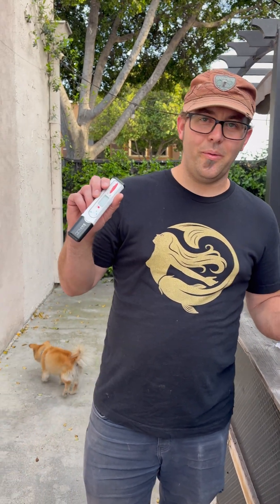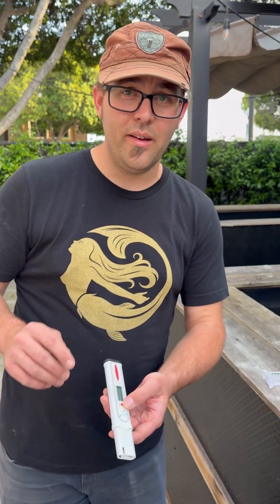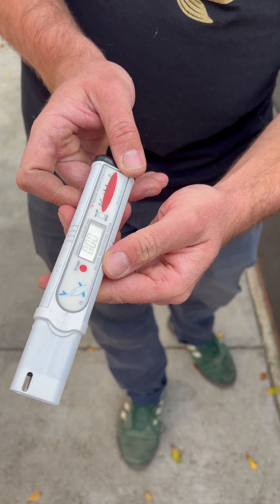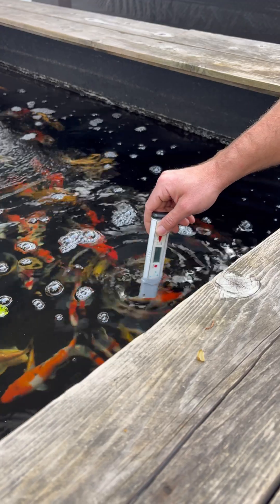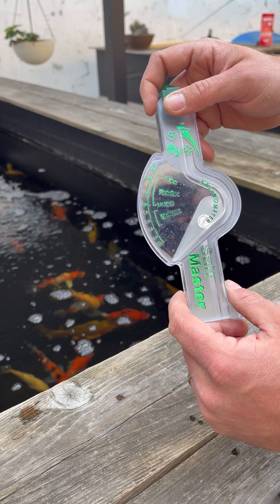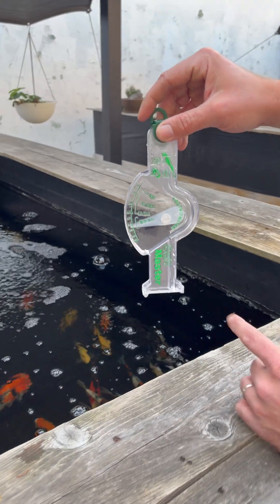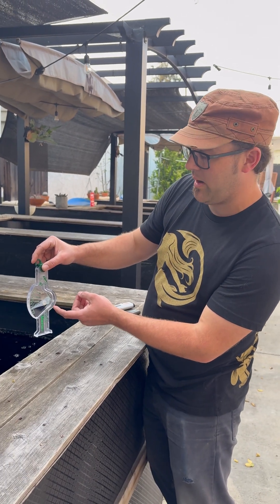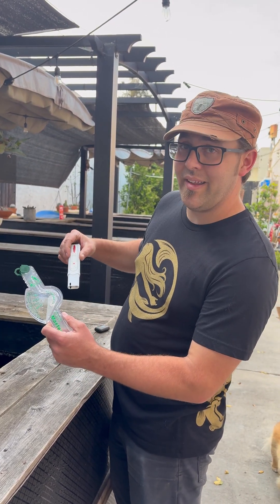How to use a salt meter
Devin Swanson of Demi Koi teaches how to use a salt meter.